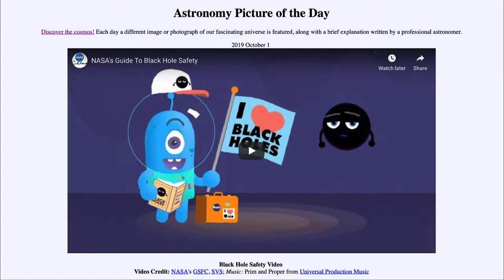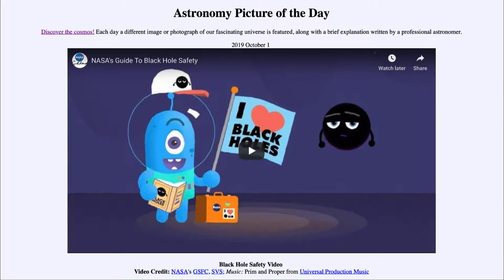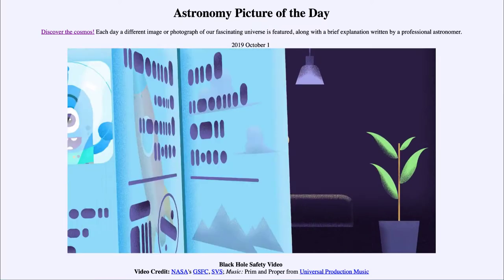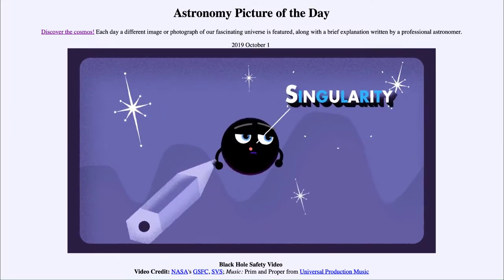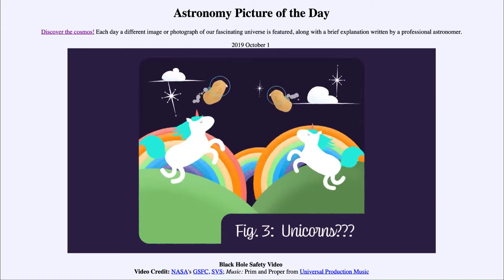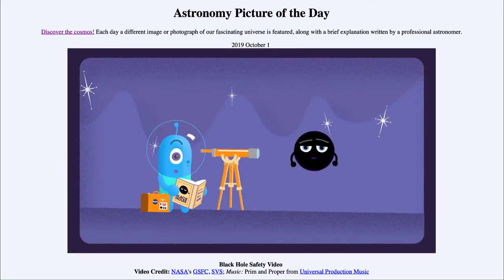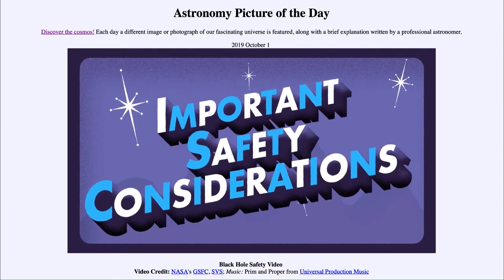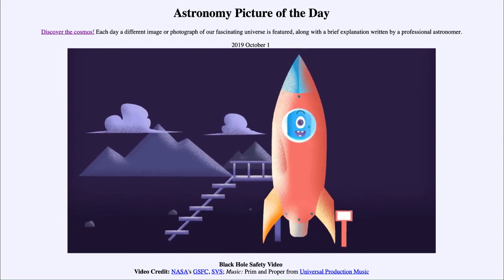2019 October 01 - Black Hole Safety Video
In today's image, we see a black hole safety video produced by NASA. where you can access the video with the original audio. The version here is my commentary over the video.